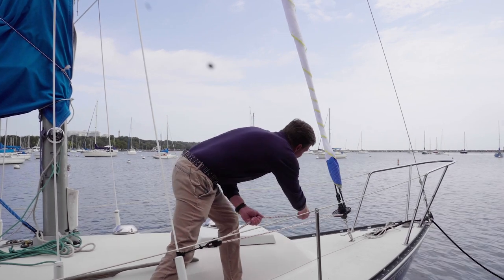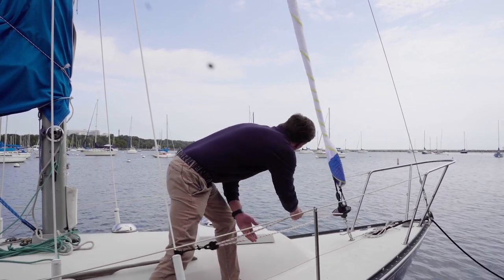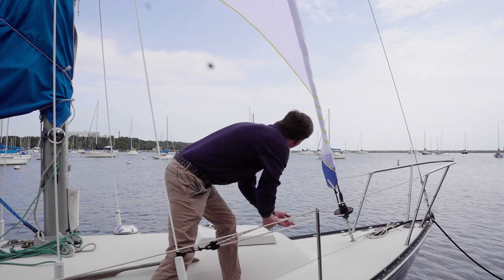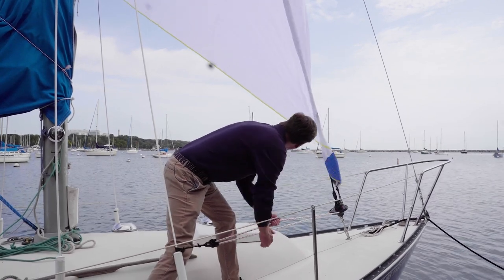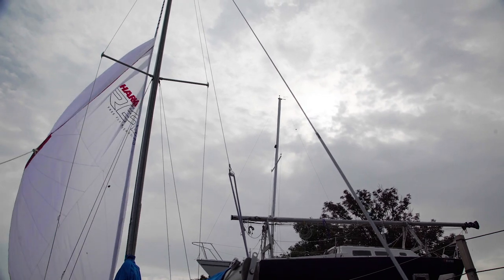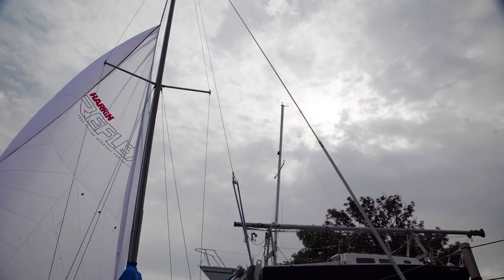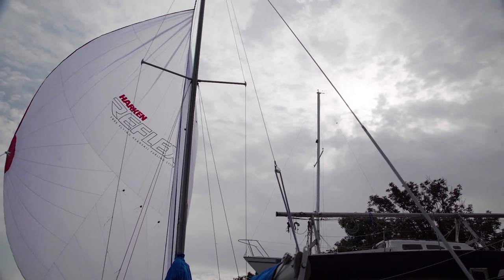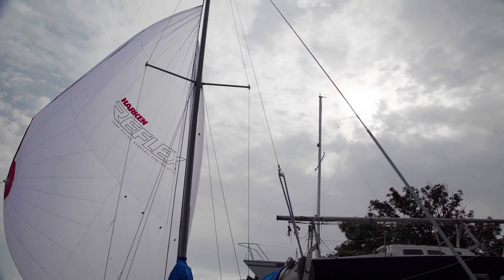Demo Afloat || Harken Red Tent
Step onboard to demo Harken Reflex furling with Jim Andersen. Welcome to Harken's Demo Afloat virtual demonstration for the Harken Red Tent Annapolis Boat Show.